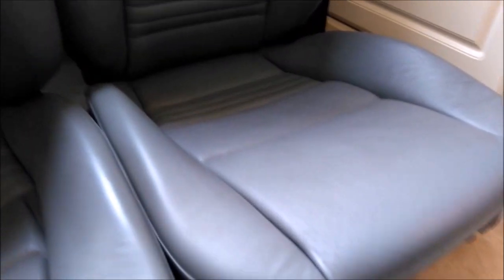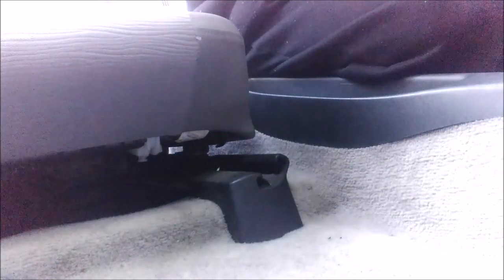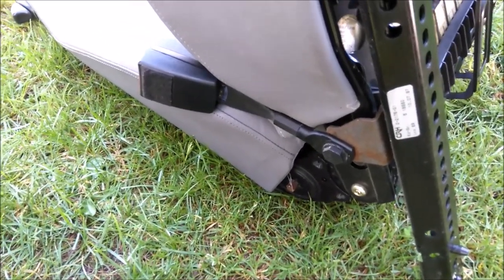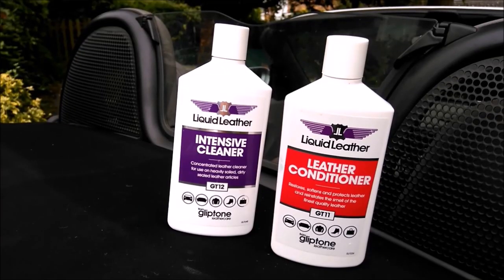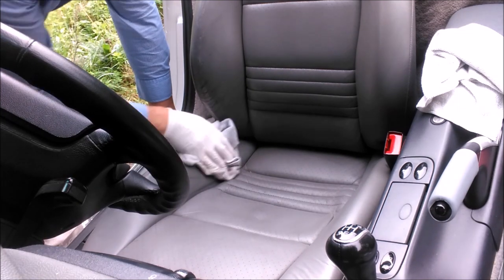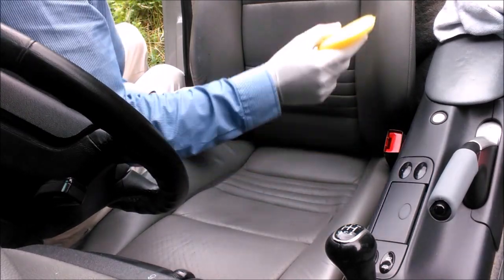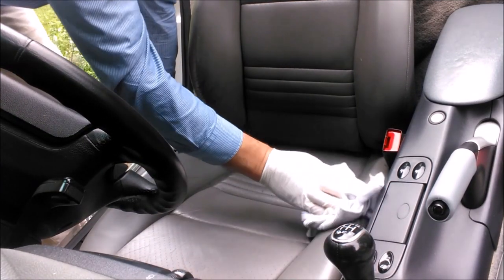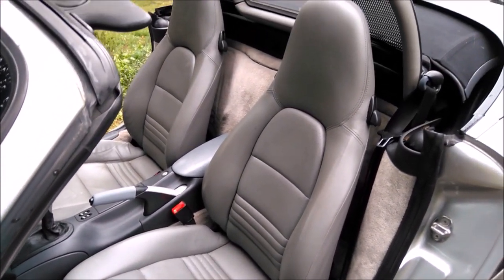Porsche Boxster fitting leather seats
First stage of restoring/improving my Boxsters interior, replacing the old seats with leather ones.

Leather cleaner/Conditioner;

Polishing pads;

microfiber towel's

Paul1962